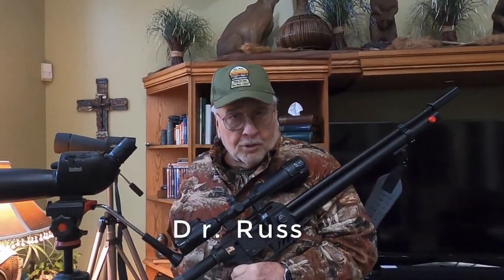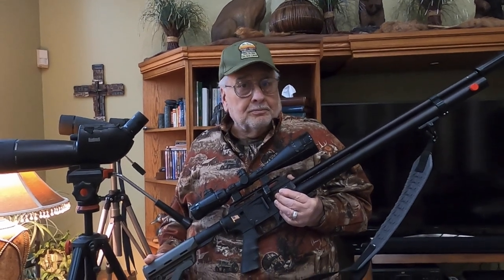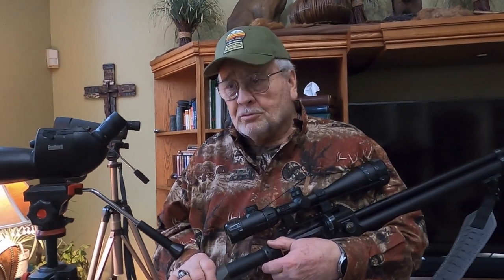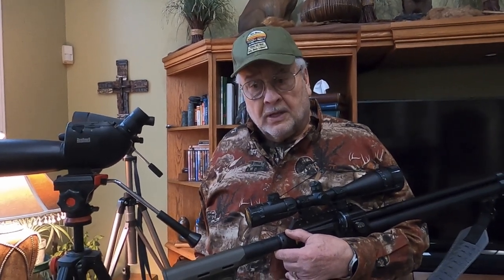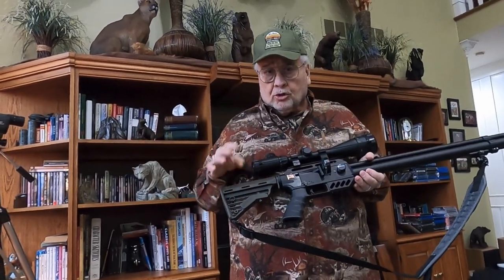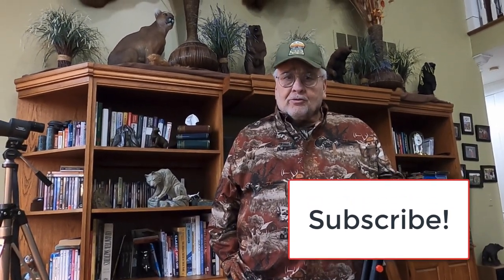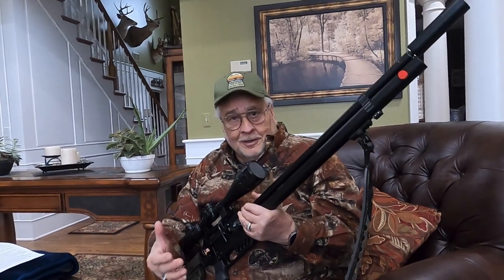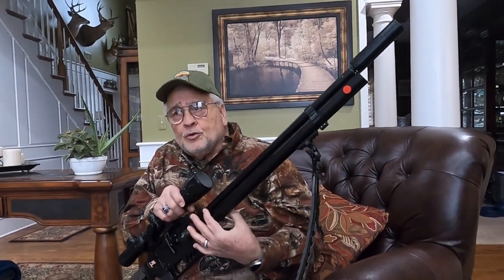Are You A Great Airgunner X?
So far, Dr. Russ has turned to his personal journey experiences, and shared personal lessons that he believes help made him a better person. Those videos (10 out of 109) are titled “Are You A Great Air Gunner?” He has separated them from the others when you check out his channel. Dr. Russ believes you must be a good person … on your path to being a Great Air Gunner. Today, he shares some on some financial decisions that he has learned along the way.